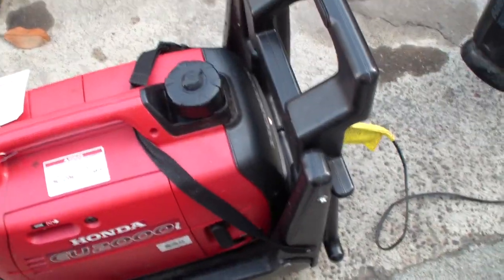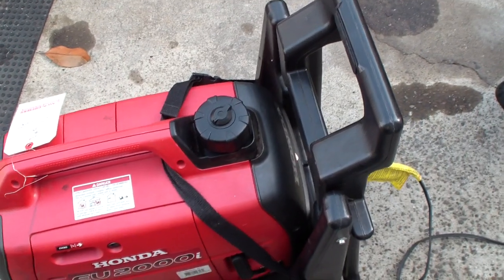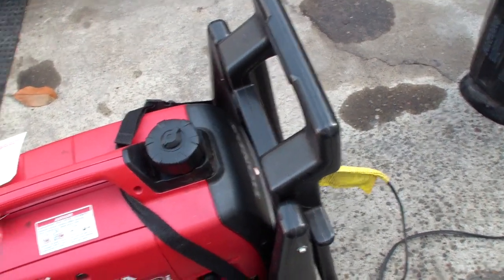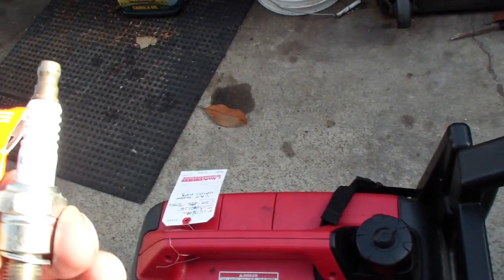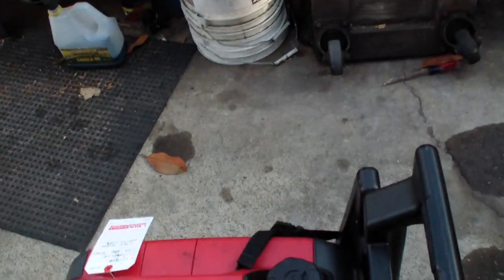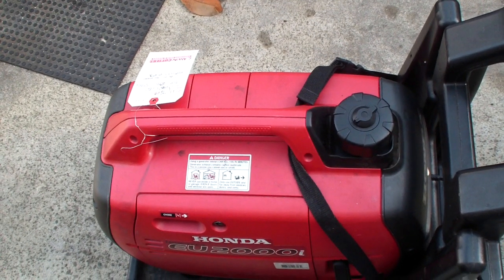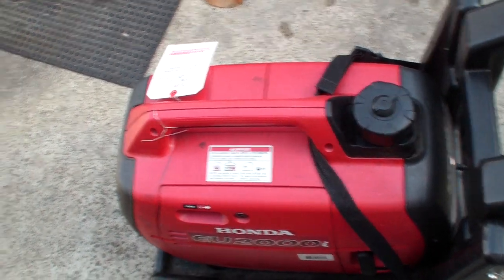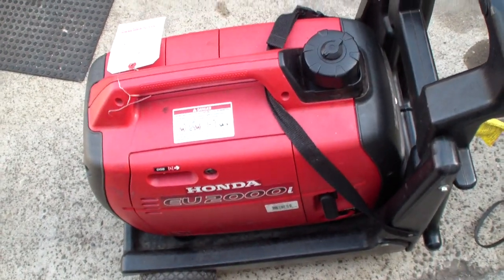Honda EU2000i Generator repair. Runs 20 minutes and dies. Repairs at The Alameda Repair Shop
Honda EU2000i Generator repair. Runs 20 minutes and dies.
Turns out to be a defective NGK spark plug Run generator under load (1600 watt heater) dies after 20 minutes. I've had weird bad problems with NGK plugs in Honda mowers too, run backfire quit. Doesn't happen that often but I stay away from NGK's. After changing the spark plug ran for over 40 minutes.
Generator repair at the Alameda Repair Shop.